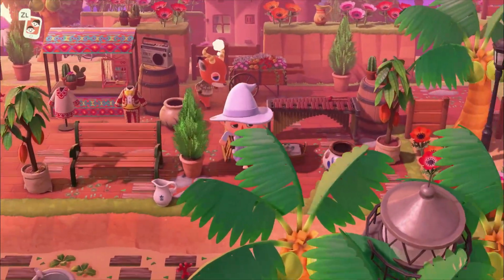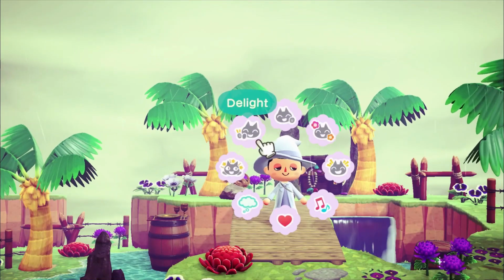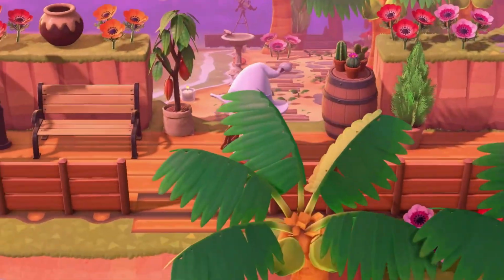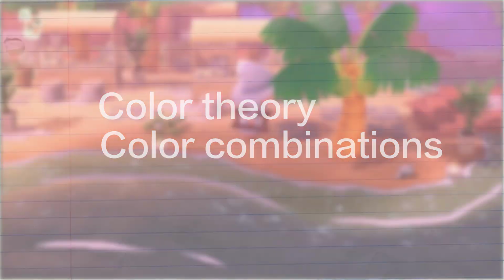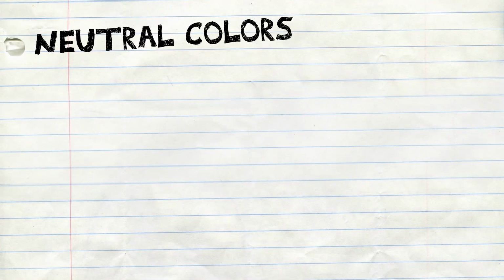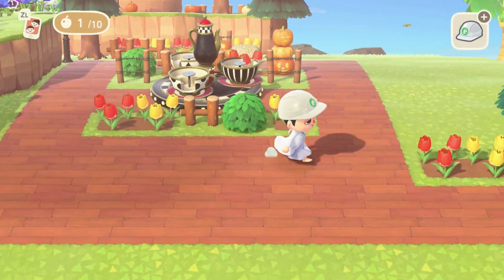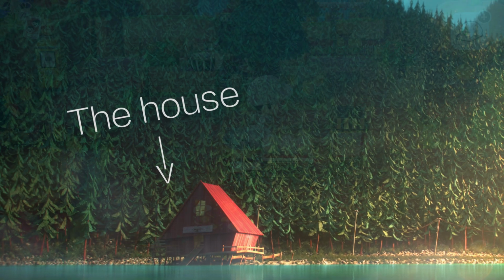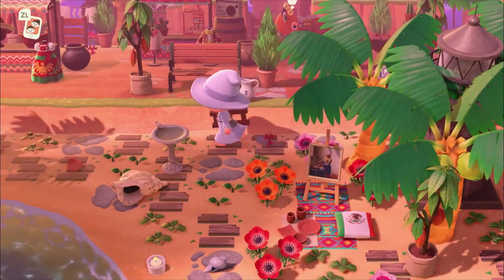Building a Halloween festival on ACNH | Complete Landscaping Guide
Hi my fellow friend, thank you for existing! ✨
Today we made a really spooky halloween festival on animal crossing! On the video we discussed how to terraform your island on animal crossing new horizons! We'll be going in depth on the very basics of island making, analysing color theory, depth and other really cool subjects! :)
🌿Directly to me on discrod too! Boocy#3303

Love the music or sound effects? Check out their creators!*🎼

Animal Crossing New Leaf - Nook's Home
Animal Crossing New Leaf - 9 AM
Animal Crossing New Leaf - Bunny Day (Easter)
Animal Crossing New Leaf - 5 PM
Animal Crossing New Leaf - 10 AM